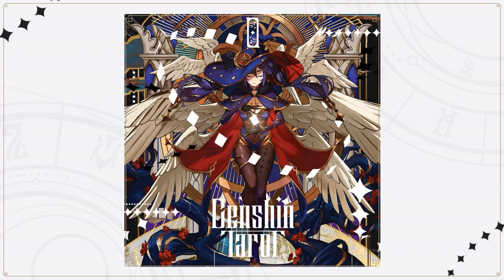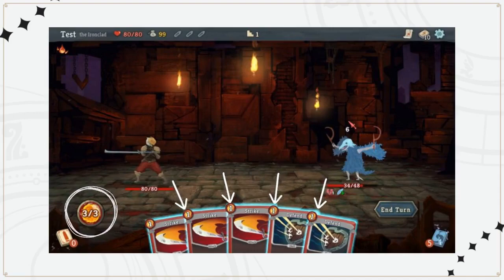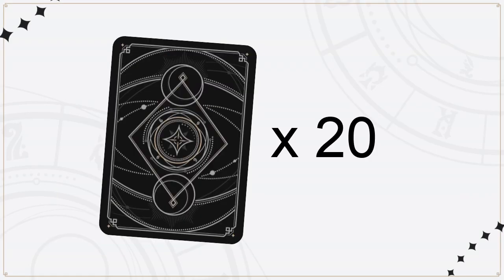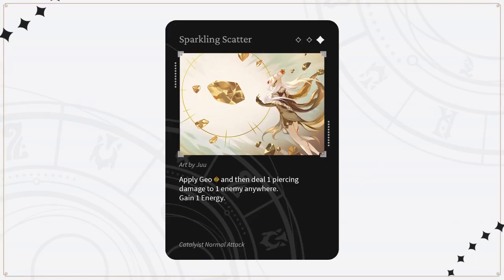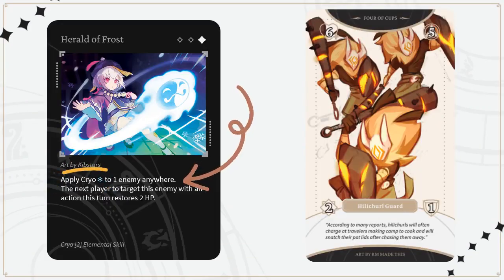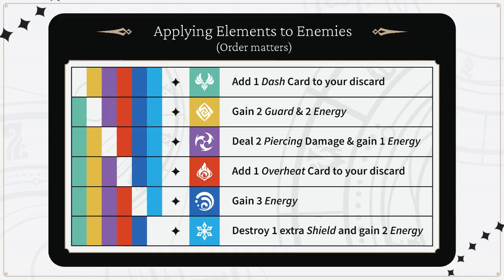How To Play the Genshin Impact Board Game in 5 Minutes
Learn how to play the Genshin Impact Board Game, "Genshin Tarot", in 5 minutes or less.